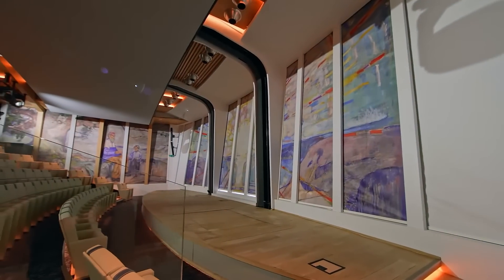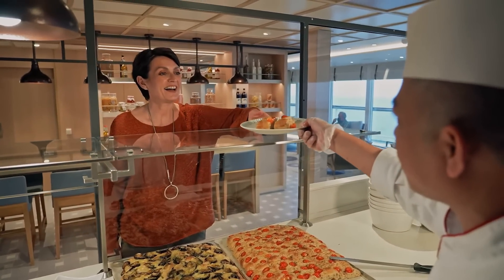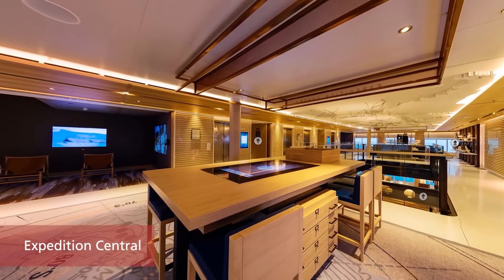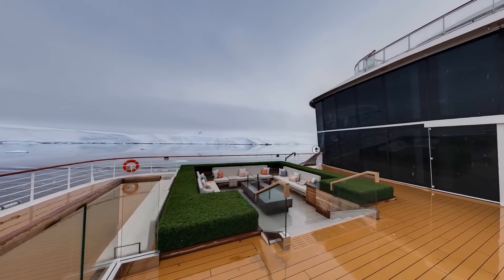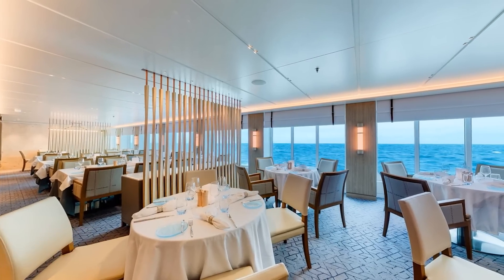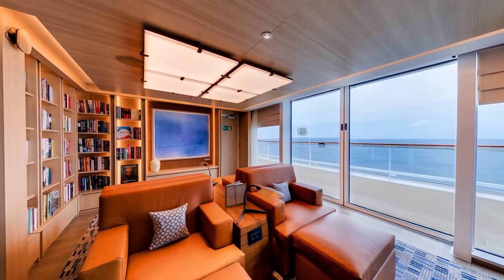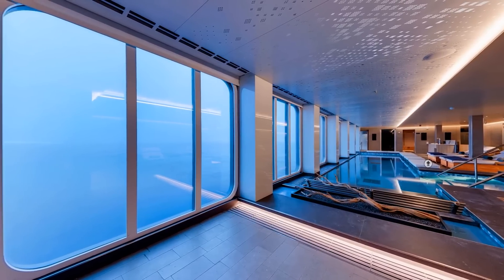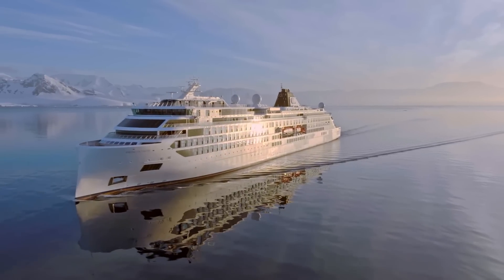Karine Hagen invites you on a tour of our state-of-the-art Viking expedition ships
Join Viking’s Head of Science and Sustainability, Dr. Damon Stanwell-Smith, and Executive Vice President Karine Hagen for an inside peek at our state-of-the-art expedition ships. With a distinct emphasis on science and the environment, learn about the many innovative features on board these incredible vessels, and find out how you can get closer to natural wonders in a responsible way with our polar-tested kayaks, Zodiacs, Special Operations Boats and submarines. Along the way, we delve into the design details that make our new expedition vessels an exciting proposition and take a closer look at the exclusive scientific partnerships that we have cultivated with leading institutions around the world.